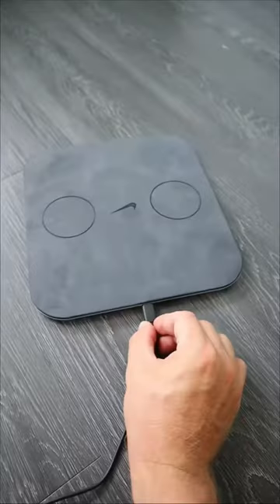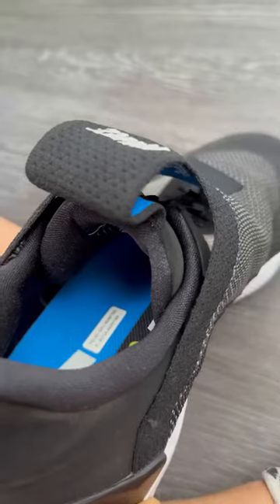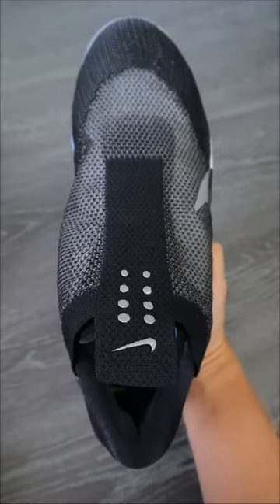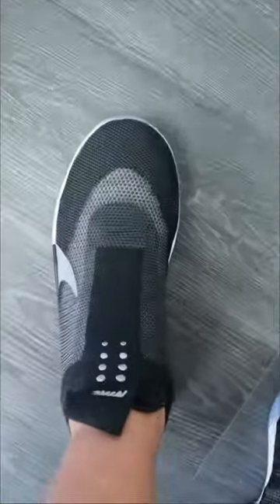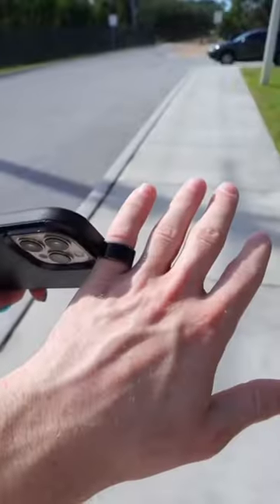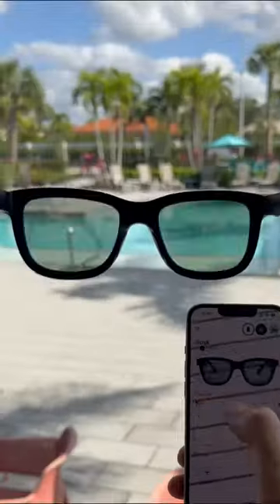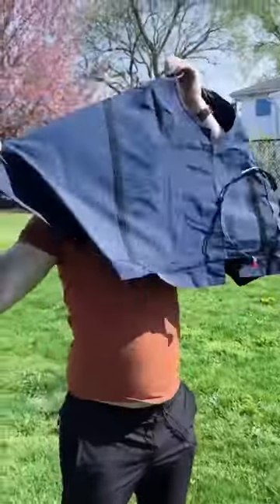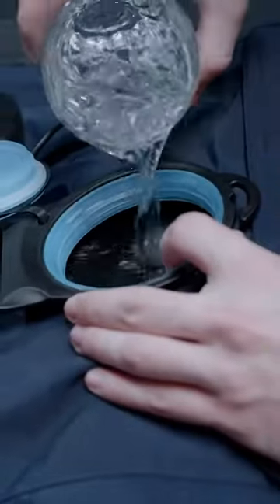Amazon Gems: Unlocking the True Value Behind the Price Tag (Links in comment section)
Nike Adapt Bb 2.0 Mens Bq5397-001
Nike Adapt Bb 2.0 Mens Basketball Shoe
Nike Men's Shoes Adapt BB 2.0 Tie-Dye
HECERE Waterproof Ceramic NFC Ring
Smart Sunglasses
Cooling Vest